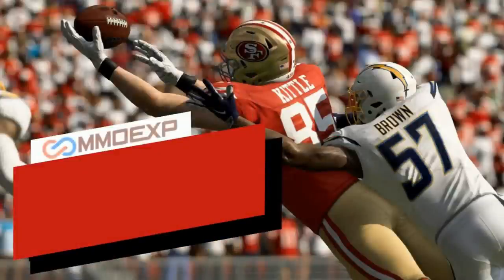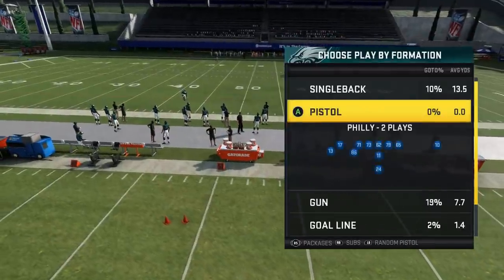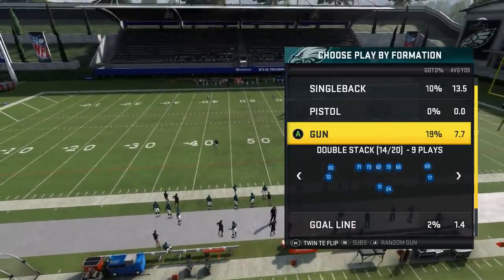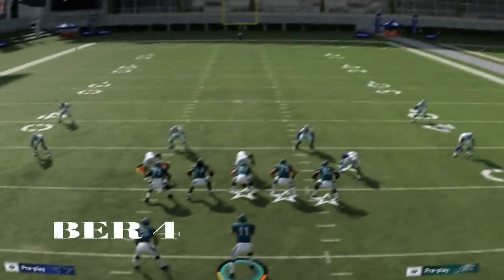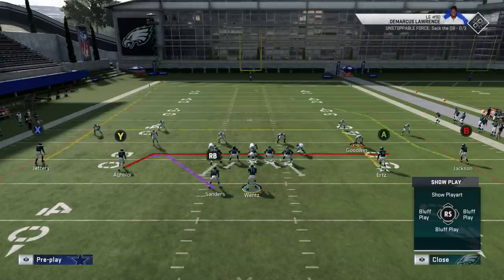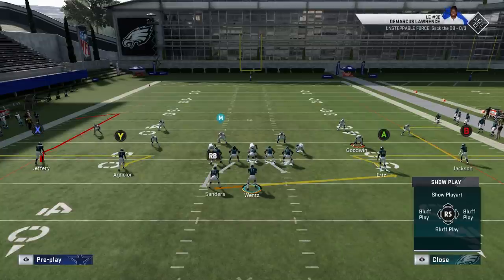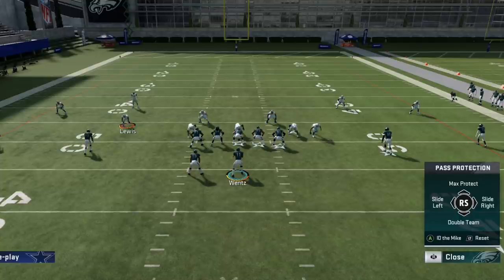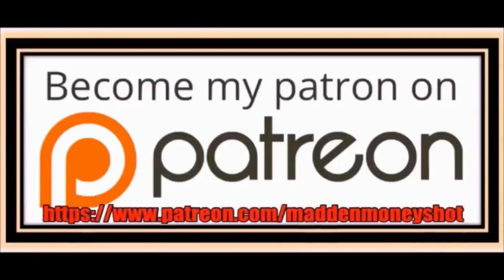CAN'T STOP THE BLITZ!? Here's Why! 7 CHEATS Guaranteed to Beat the blitz! Madden 20 Tips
TROUBLE STOPPING THE BLITZ?! Problem Solved! In this video I go over 7 cheats, tips and tricks to stop or beat the blitz in madden 20. I also go over the pass blocking functions and which ones are the best to use in gameplay. offense and defense tips and tricks

NFC EAST

NFC NORTH

NFC SOUTH

NFC WEST

AFC EAST

AFC NORTH

AFC SOUTH

AFC WEST